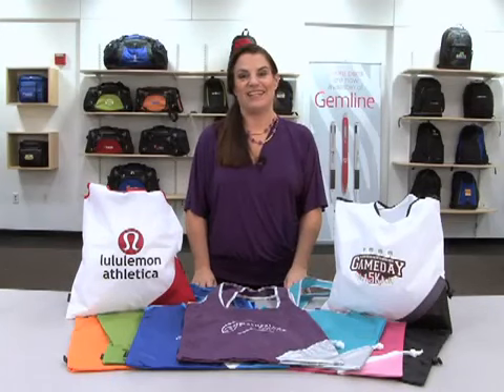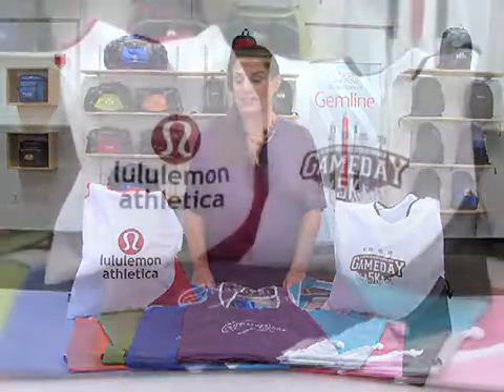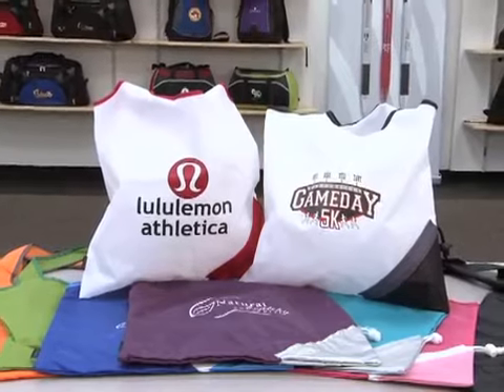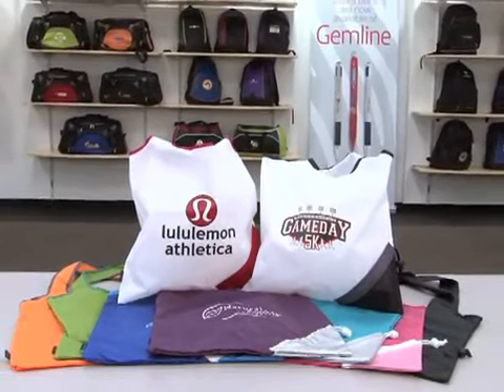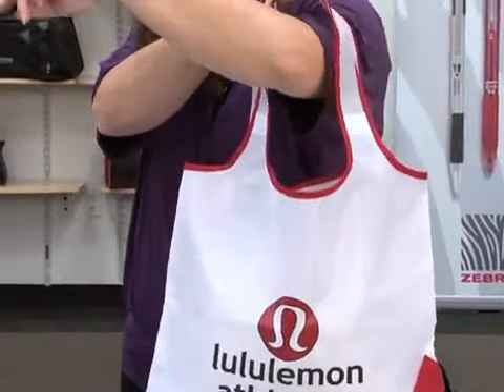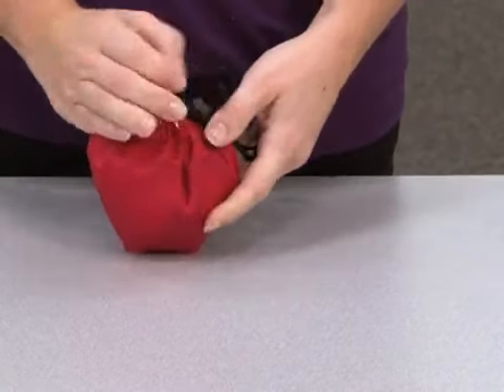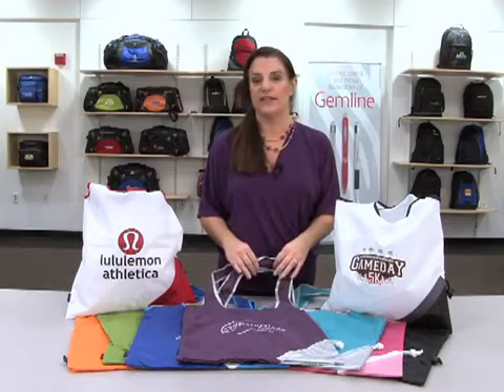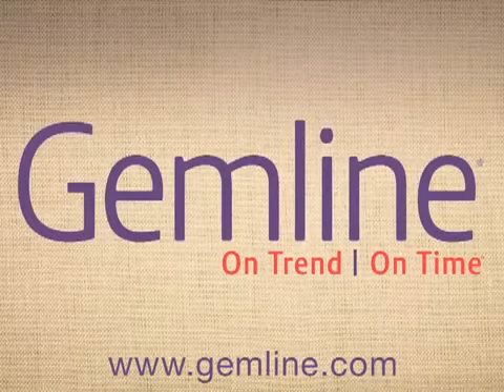Latitudes Foldaway Shopper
Pack it in with this fun, unique tote that's perfect for the grocery store or farmers market. This tote folds into a carrying pouch with drawstring. It feautres 18" shoulder straps and is PVC free and kid-friendly/CPSIA compliant.